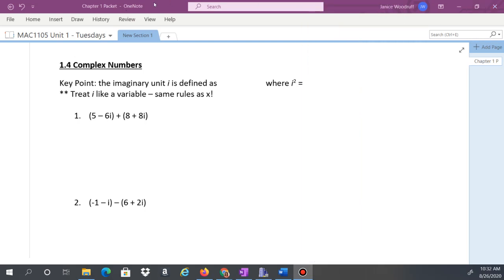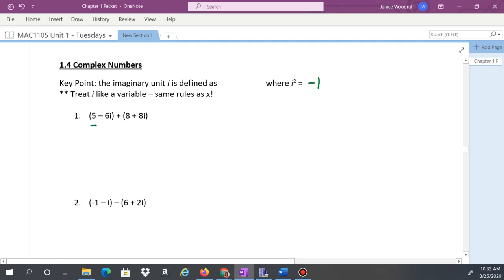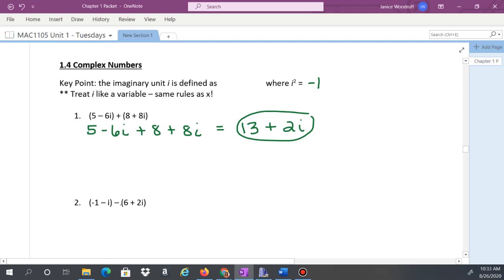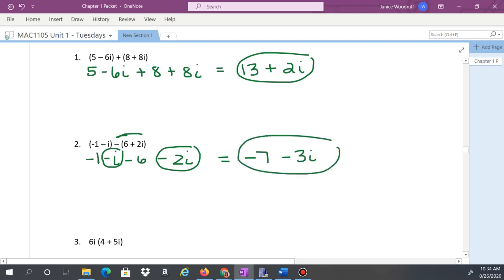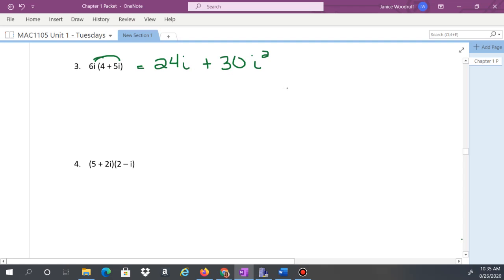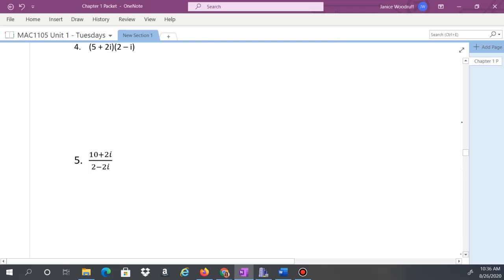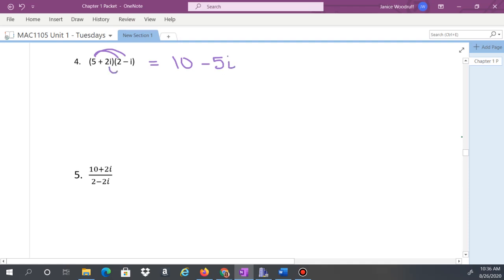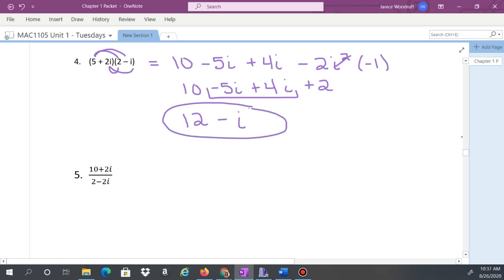MAC1105 Section 1.4A